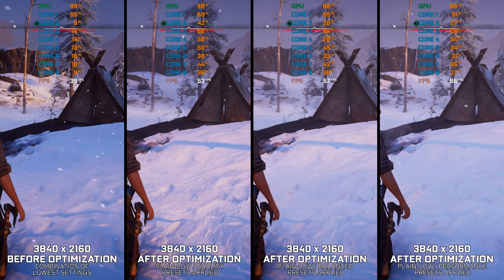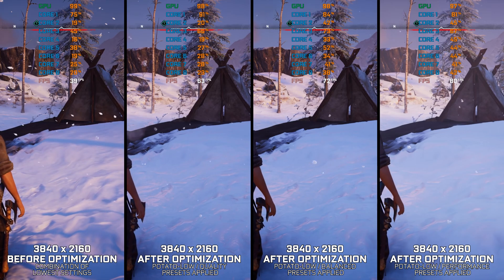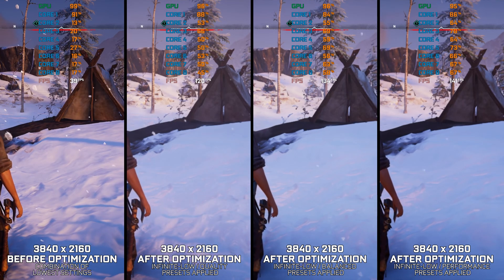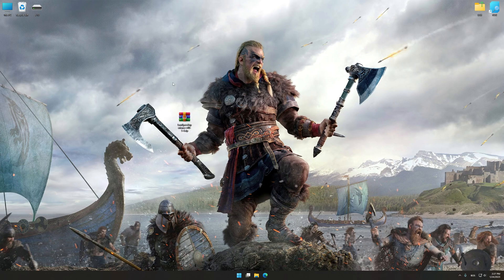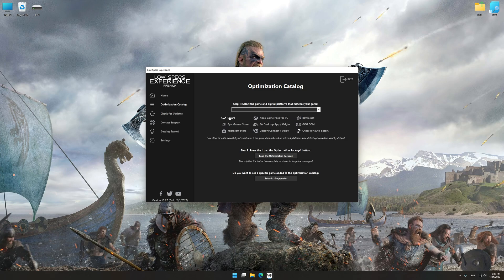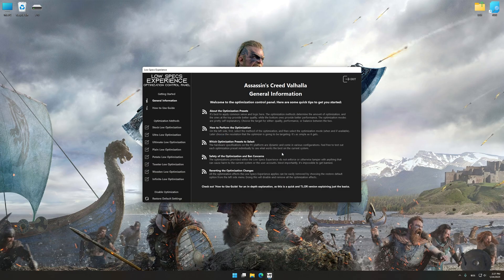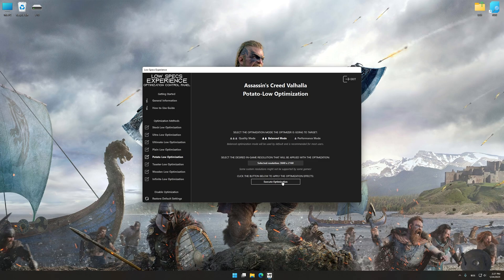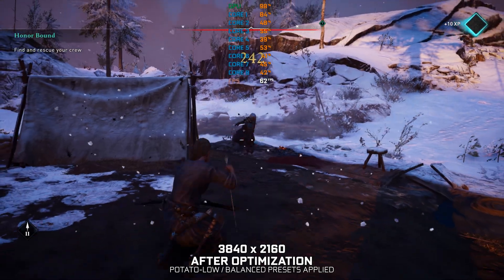Assassin's Creed Valhalla | How to Get Maximum FPS Boost and Fix Lag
This Maximum FPS Boost guide for Assassin's Creed Valhalla shows you how to increase and maximize frame rates, fix lag, reduce stutters, and improve overall performance using the Maximum Performance presets in Low Specs Experience.

⏱️ Timestamps

00:00 Before vs After Optimization
00:39 Optimization Guide
02:04 Additional Gameplay Footage